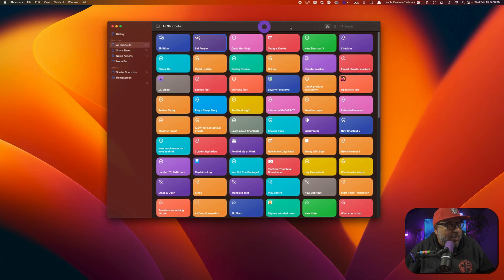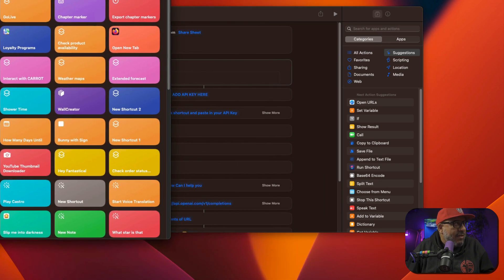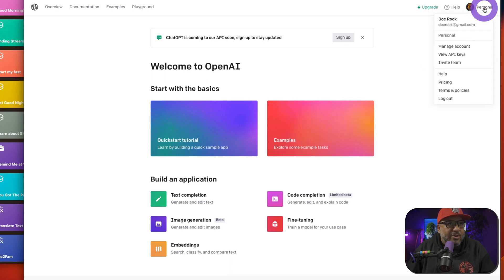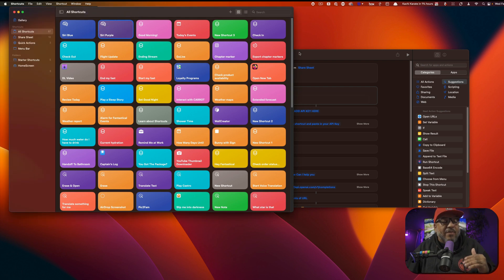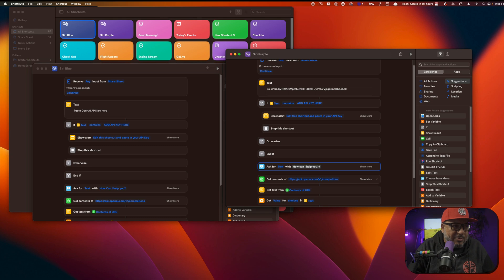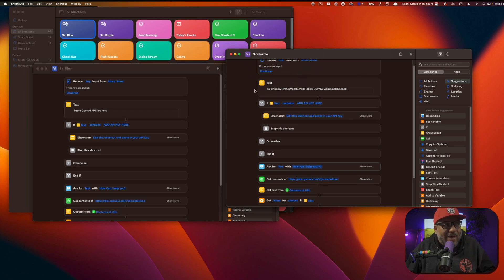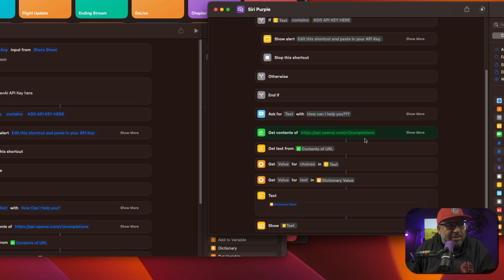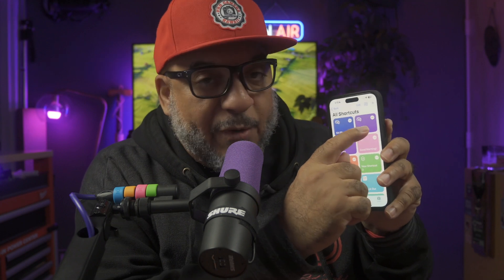Unlock the Power of ChatGPT with Siri & Shortcuts: Here's How! 🔥🔥🔥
Looking to take your productivity to the next level? Look no further than this comprehensive tutorial on how to use Siri and Apple Shortcuts to control ChatGPT! Works on MacOS and iOS!

In this video,  I'll take you step-by-step through setting up custom voice commands and automation features to streamline your interactions with this powerful language model.

Whether you're a content creator looking to save time on research and writing or make your daily interactions with ChatGPT more efficient, this video is a must-watch. With clear instructions, real-world examples, and a few tips and tricks, you'll be up and running in no time and on your way to maximizing your productivity and creativity like never before.

Start mastering Siri and ChatGPt with Apple Shortcuts today!